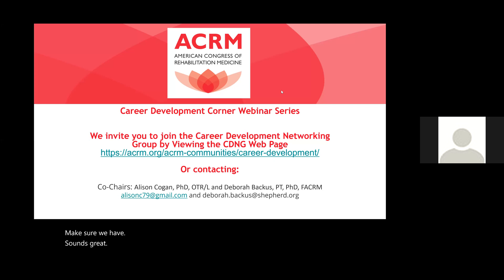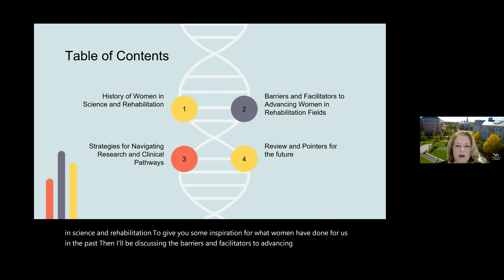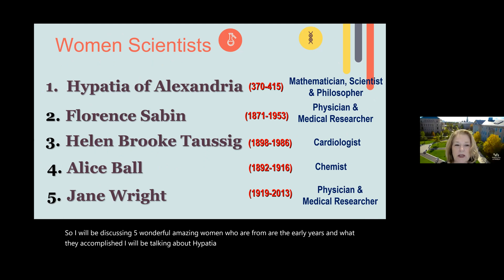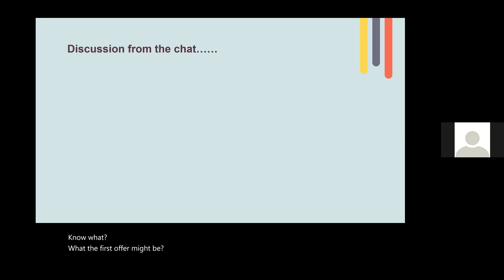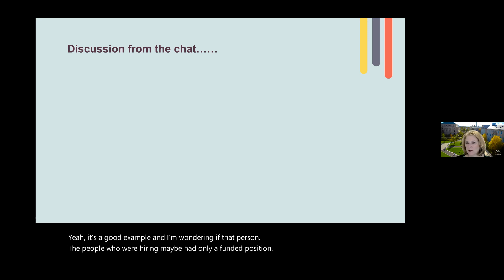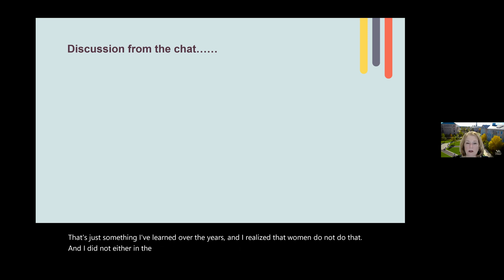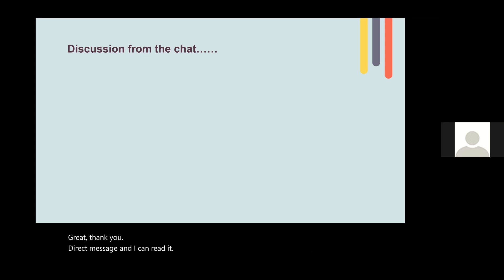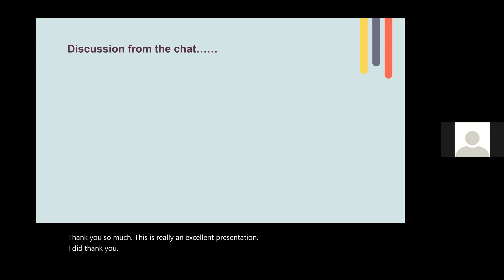Career Development Corner Webinar Series-History & Pathways for Women in Science and Rehabilitation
Career Development Corner Webinar Series

History and Pathways for Women in Science and Rehabilitation
With guest speaker Sue Ann Sisto, PT, MA, PhD, FACRM

In this Career Development Corner webinar, Dr. Sisto will share her experiences on the history and career pathways for women advancing in the field of rehabilitation.

LEARNING OBJECTIVES

Upon completion of this webinar, learners will be able to:

Understand the history of women in science and rehabilitation
Discuss strategies for navigating in clinical and research pathways
Discuss barriers and facilitators to advance women in rehabilitation careers

ANNUAL CONFERENCE :: the world’s largest interdisciplinary rehabilitation research event held every fall.

ACRM: American Congress of Rehabilitation Medicine: Improving lives through interdisciplinary rehabilitation research.

Important Notice

This webinar/video presentation offers health and wellness information for education purposes only. Statements or opinions expressed in this program reflect the views of the contributors and do not reflect the official policy of ACRM, unless otherwise noted. This information is not meant to replace the advice of a medical professional and should not be interpreted as a clinical practice guideline. Always consult your healthcare provider about your specific health condition. All information is current as of the recording date.